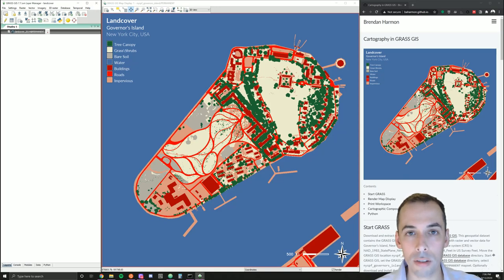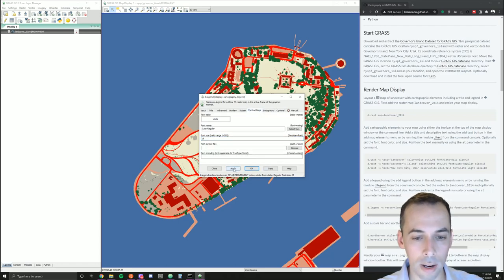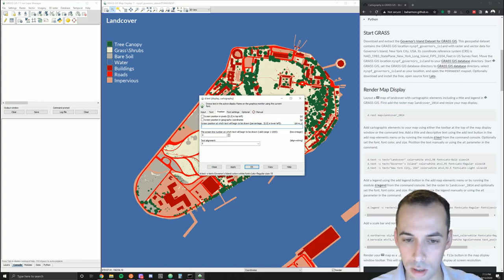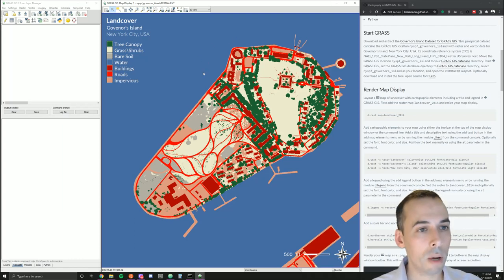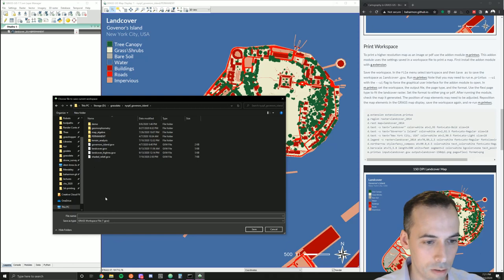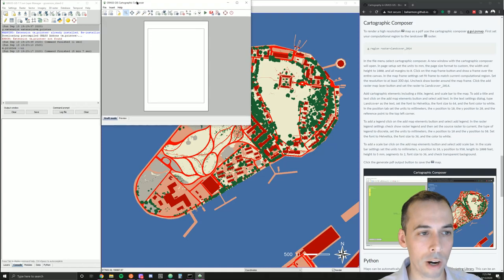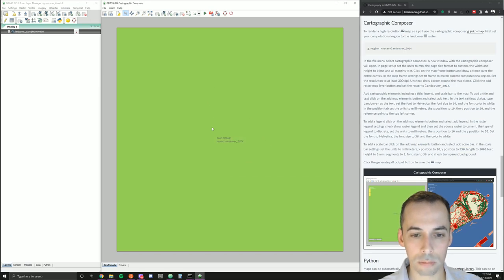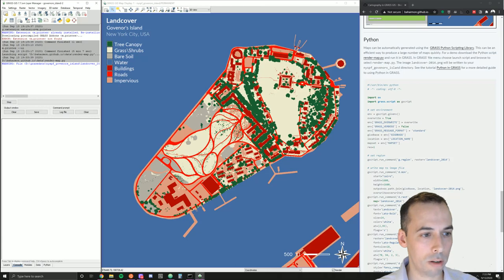Cartography in GRASS GIS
The basics of map making in GRASS GIS.